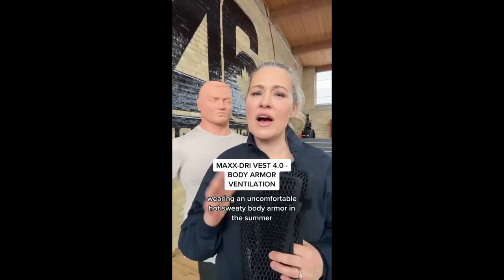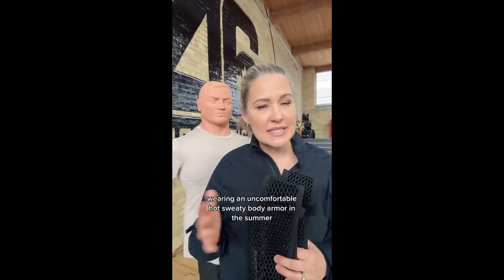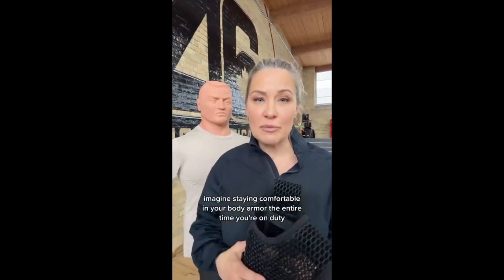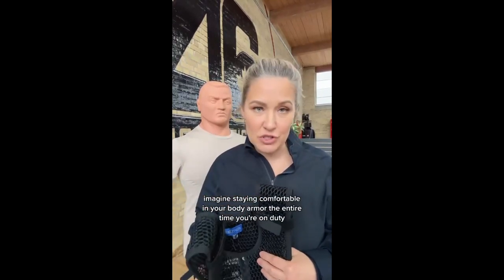Maxx-Dri Vest - Police Body Armor Ventilation Cooling Overview by 416 Tactical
We love all of our over three hundred 221B Tactical Distributors world wide. But we must say, 416 Tactical in Canada is truly one of our favorites. Owners Dave and Nichelle are just incredible people. If you live or are in the area, be sure to stop by and say hello.